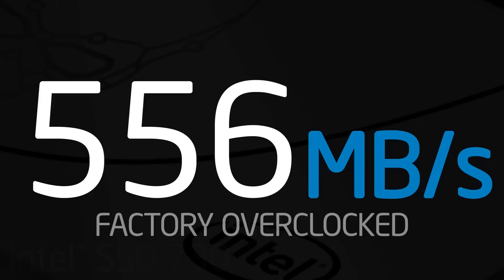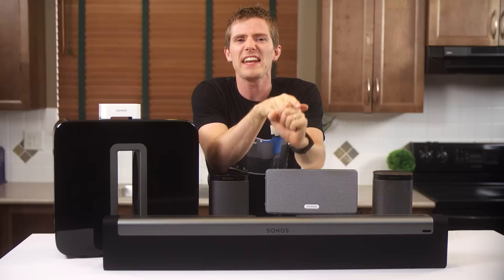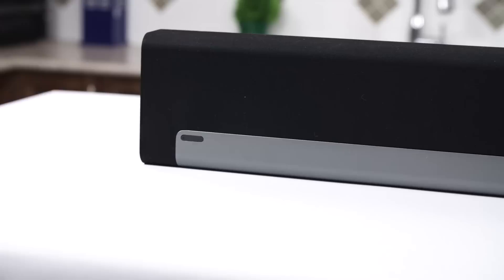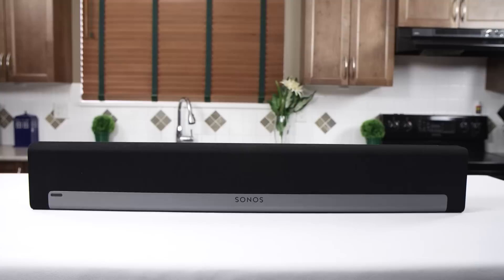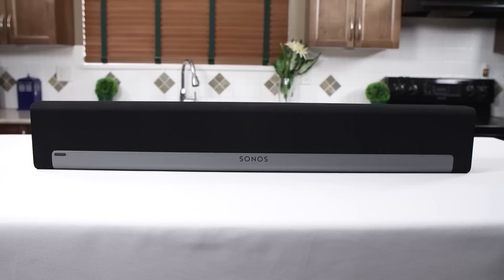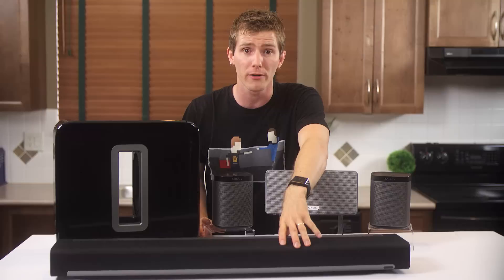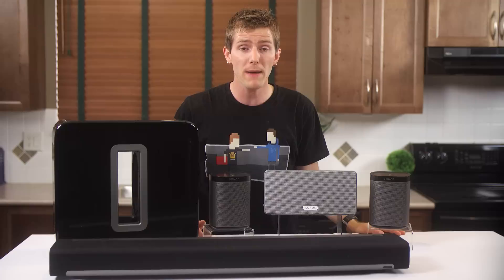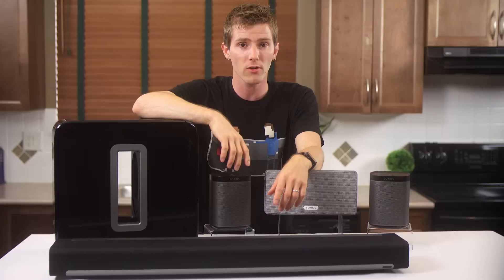SONOS Wireless HiFi Speaker System Part 2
Sonos' software and hardware ecosystem is simple enough that you can be up and running within 5 minutes, and yet so deep that I needed two nearly 10-minute videos to cover it properly!

Part 2 focuses on the wireless experience as well as grouping speakers, and using Sonos gear as a home theater speaker setup.